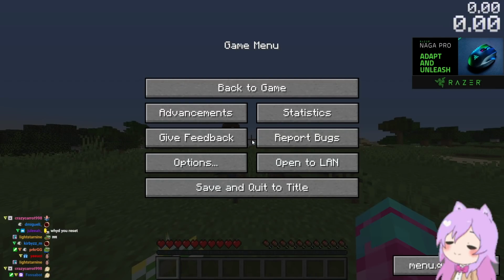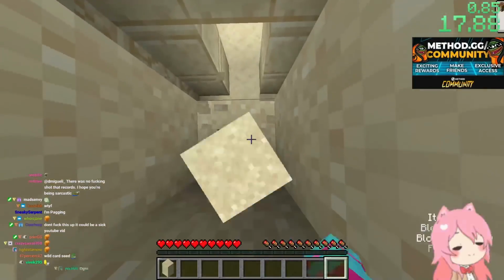The Wackiest Minecraft Speedrun World Record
In this video, I got the 1.16 Minecraft Stack of Lime Wool World Record! I beat the previous time of 4:13 and got a 3:53, which is awesome!